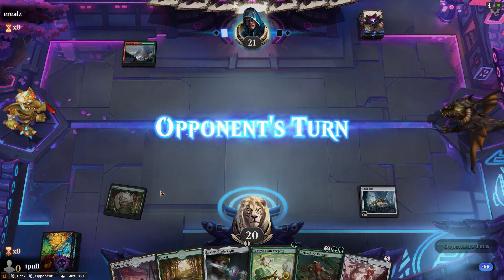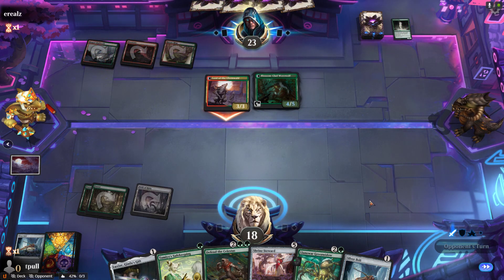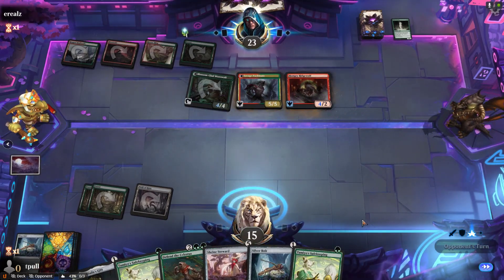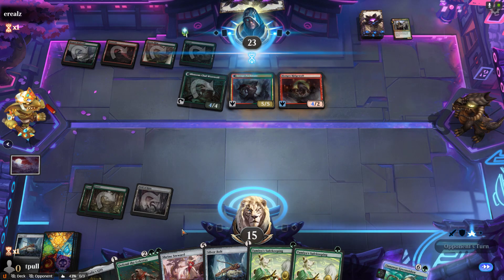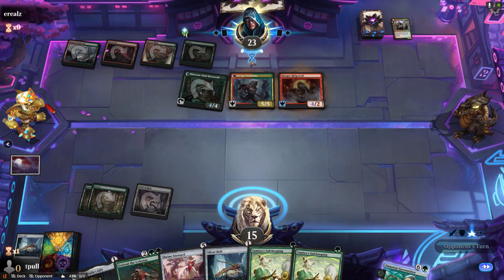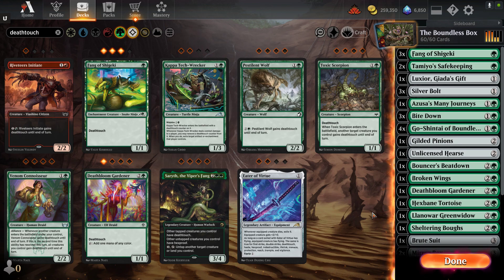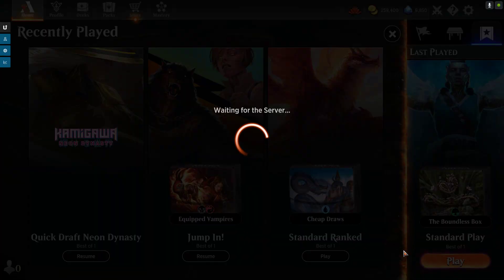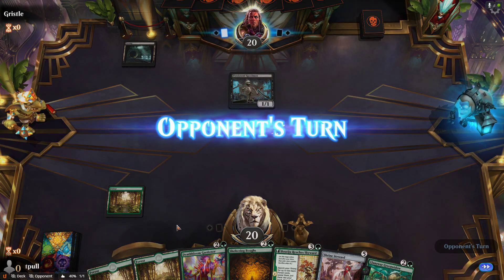Boundless Box | MTG Arena | Standard Best of 1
Working our way through the mono-color Shrine decks, it's time for green to shine.  A shiny shrine?  Mirror Box will make sure it's not alone!  Please hit like if you do indeed like!